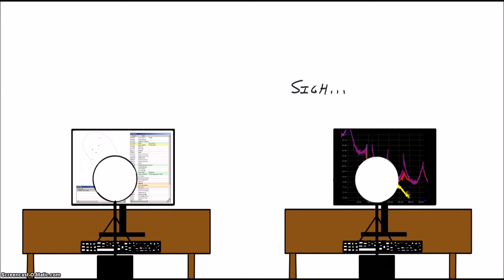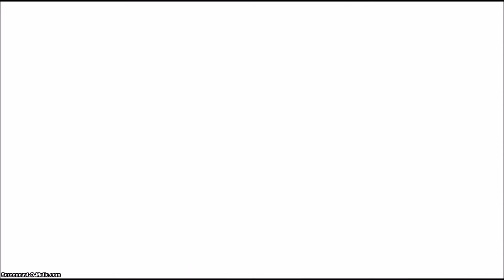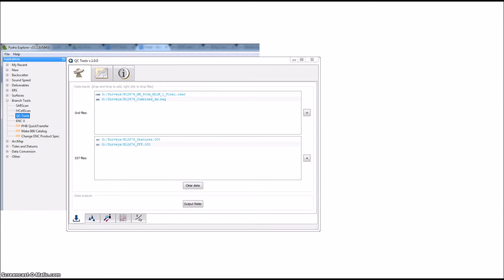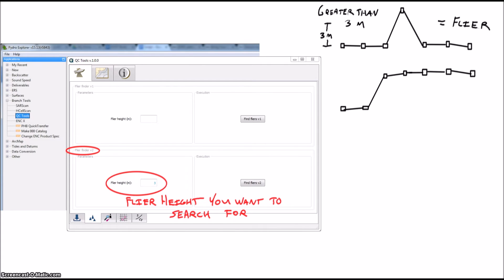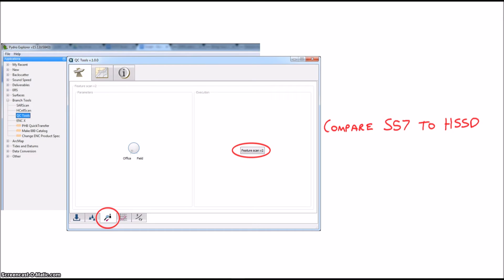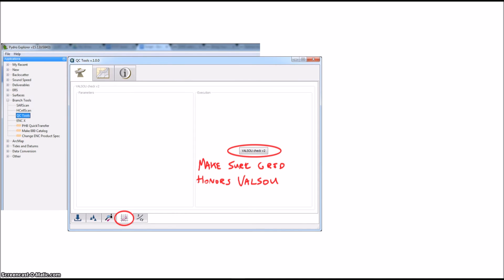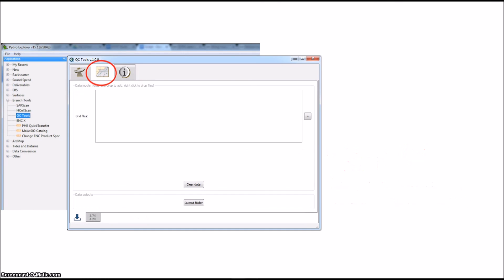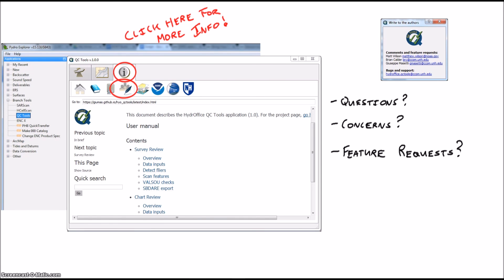5 Minute Modules - QCTools 1.0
Time to kick your hydro up  a notch with QCTools on 5 Minute Modules!